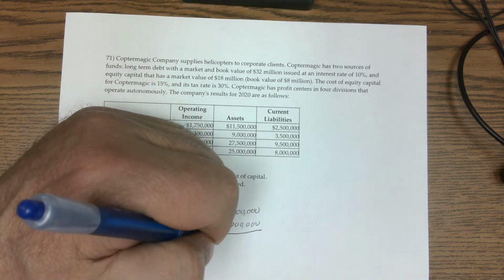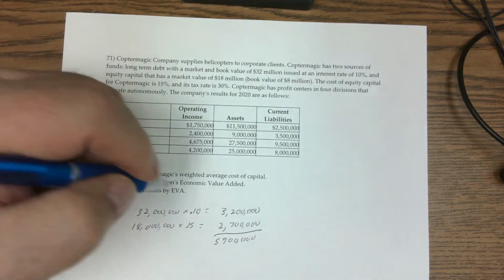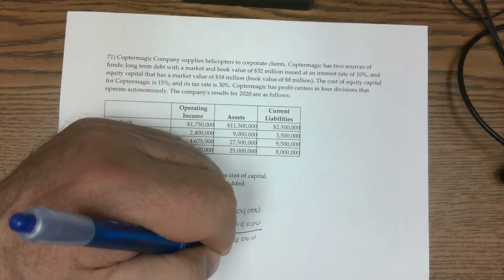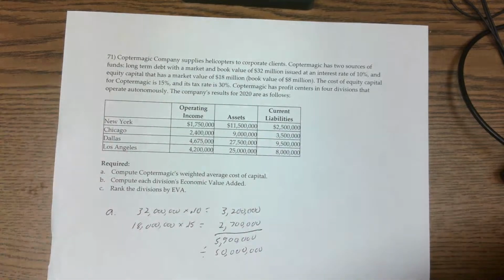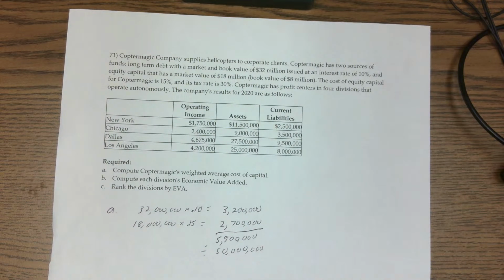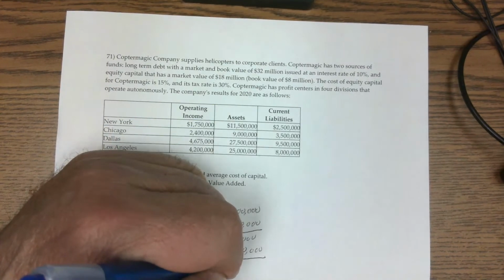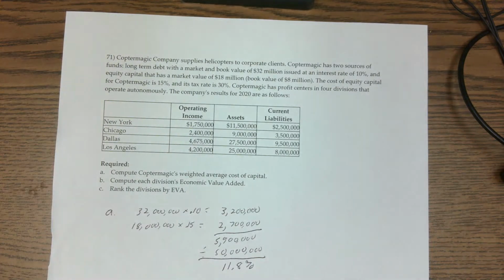ACCT 3303 Exam 2 review part 4